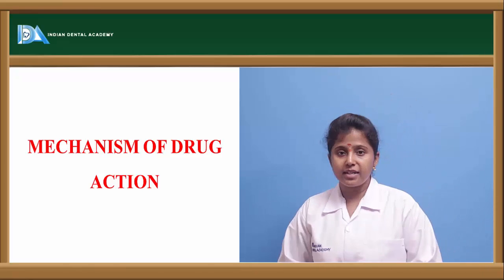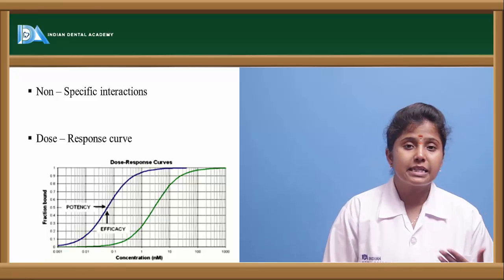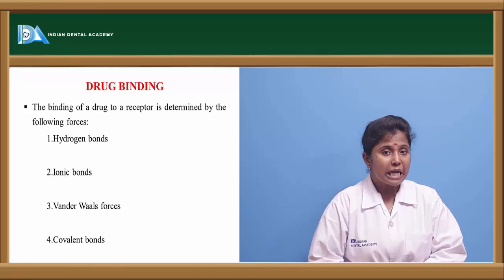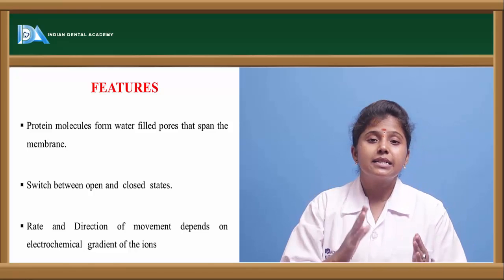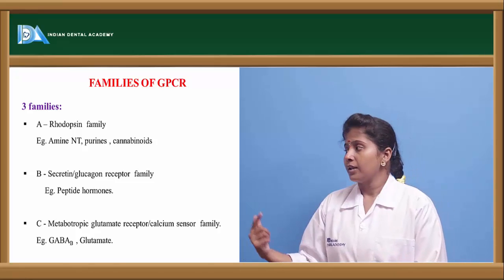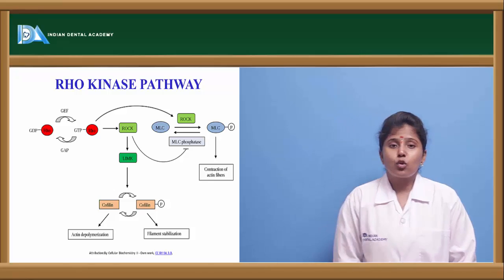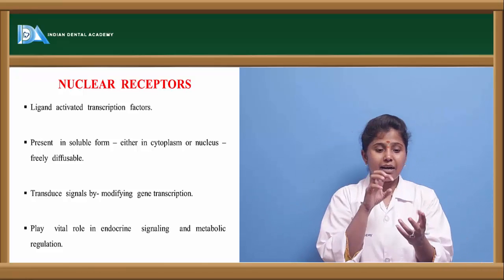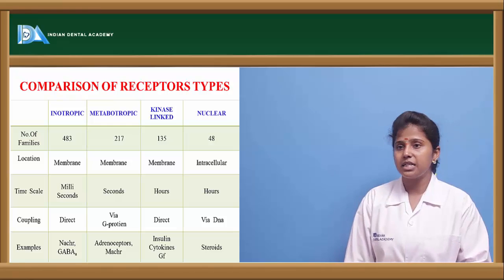mechanism of drug action | Dental pharmacology | Indian Dental Academy